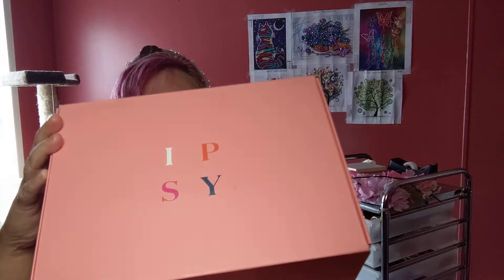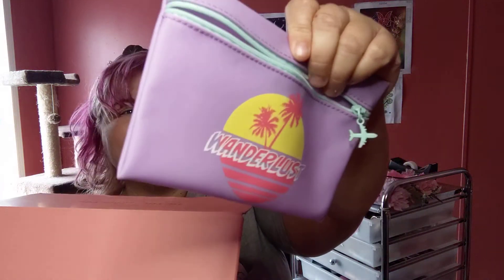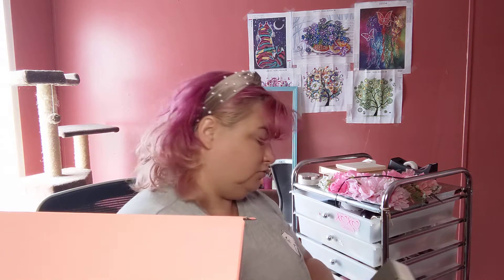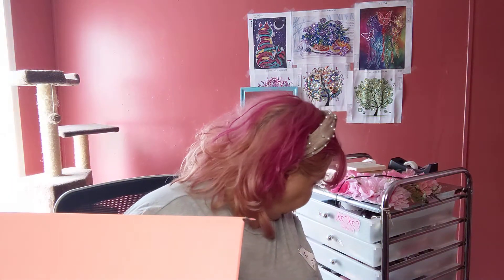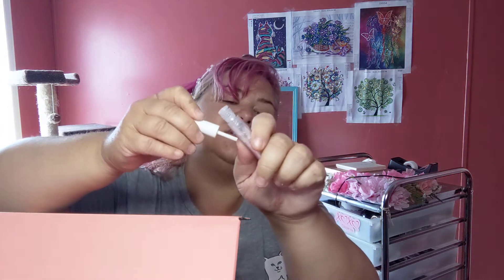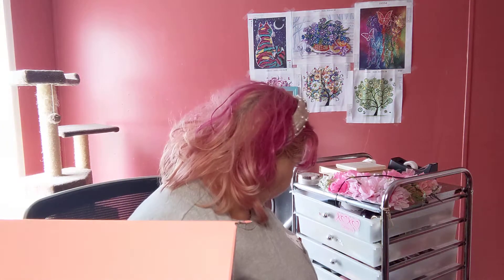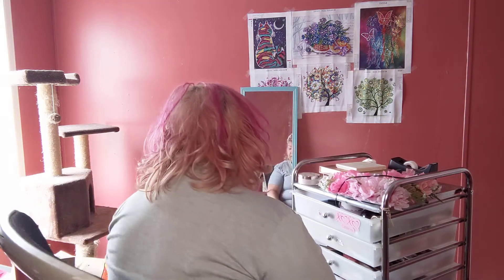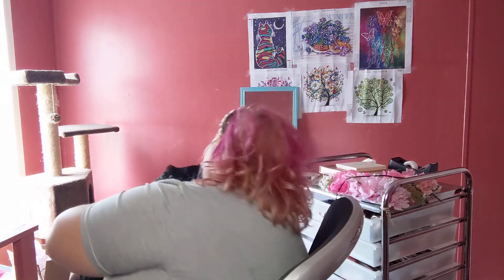Ipsy glam bag plus unboxing and puppy debut